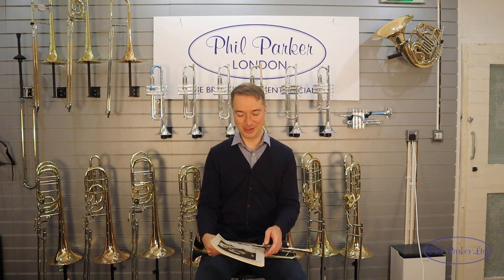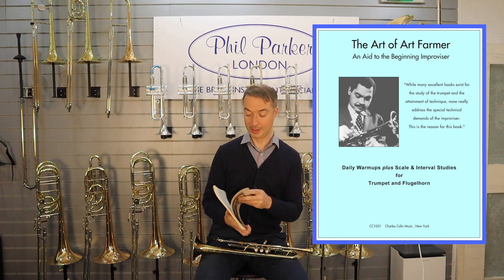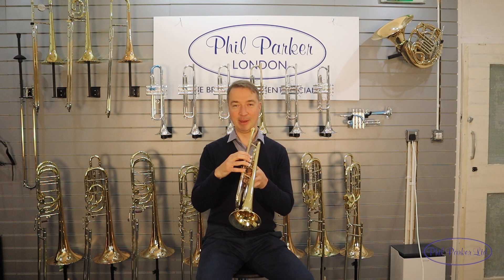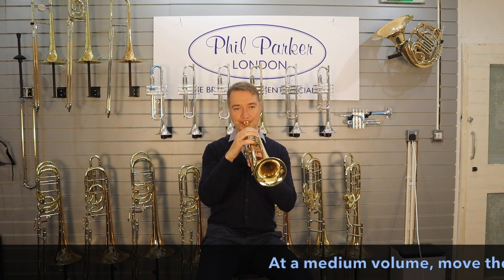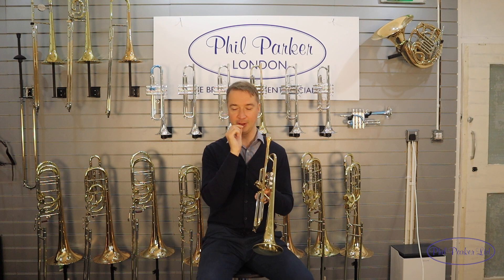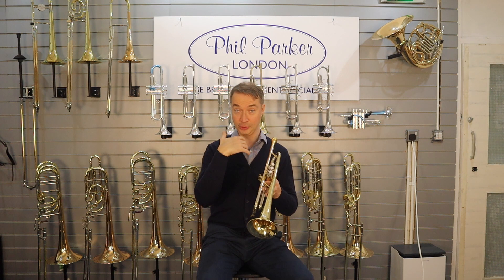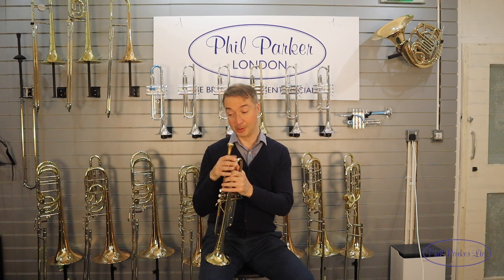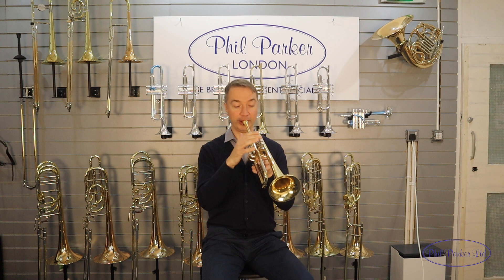Steve Fishwick on Lip Slurs I Phil Parker & Schilke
Check out this 3 step lesson from the amazing London-based jazz trumpeter Steve Fishwick!

We had Steve in store recently and managed to sit him down to give us some amazing tips for trumpet playing. In this video he walks us through 3 exercises, increasing in difficulty, on how to approach lip slurs, using exercises taken from and adapting methods from 'The Art of Art Farmer'.

Steve is a Schilke artist and a staple on the British scene, performing constantly throughout the country and teaching at some of the country's top institutions.

He plays on a Schilke Custom Handcraft HC1 Trumpet, details of the instrument and where to buy one can be found